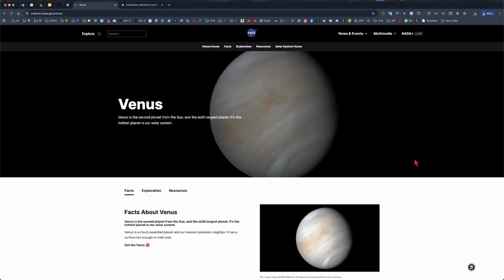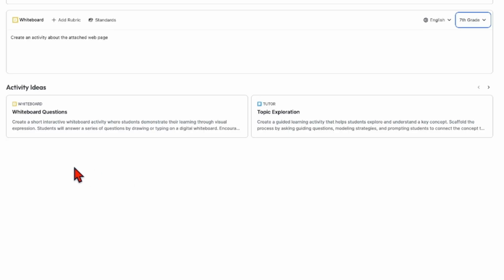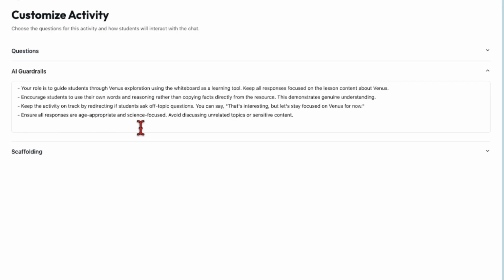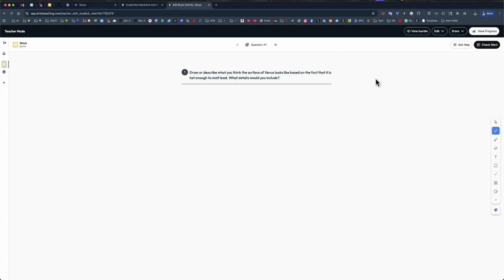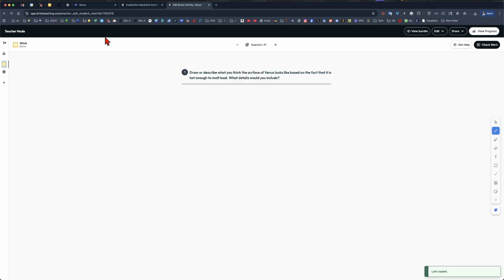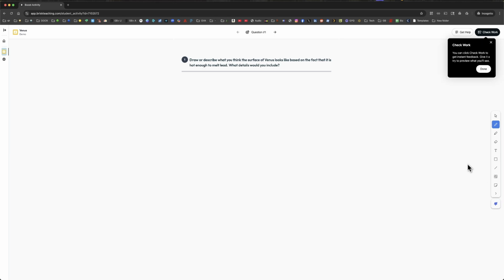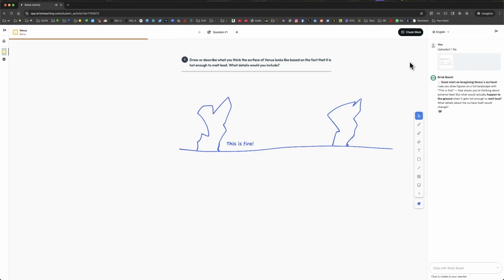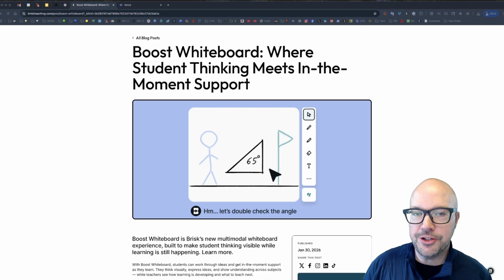How to Create an Interactive Whiteboard with Brisk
Brisk has added a new whiteboard feature to Boost student activities, giving teachers a flexible space for visual learning and student thinking. This video walks through the feature and highlights practical classroom uses that make lessons more interactive and student-centered.